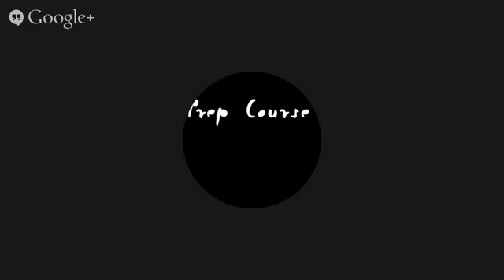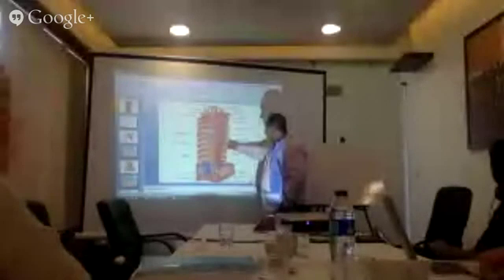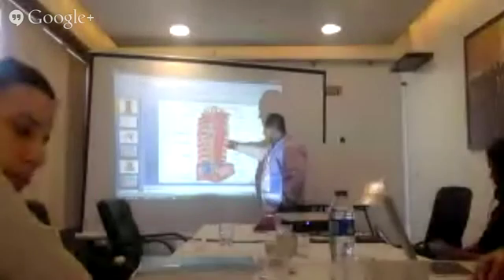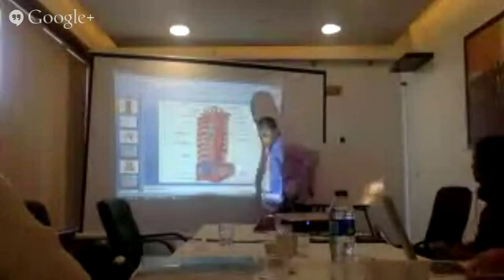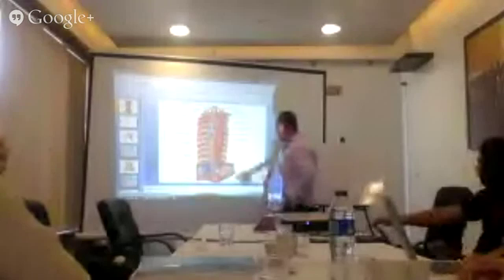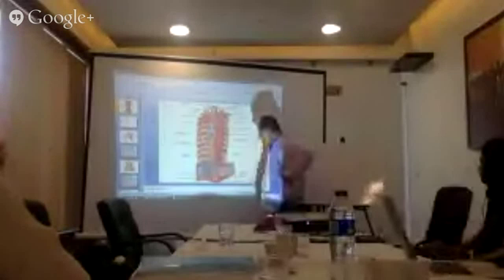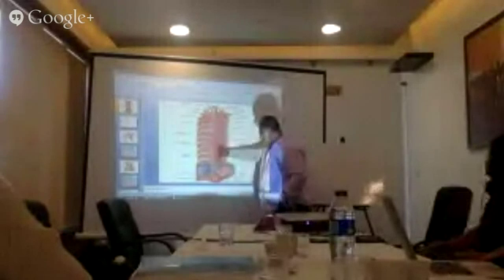March 21 NBDE Prep Course Part VII